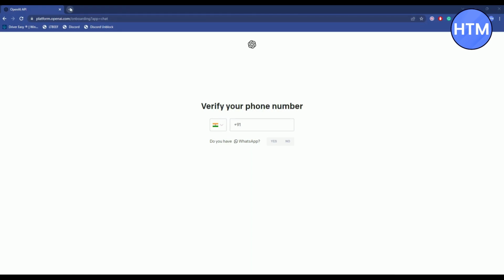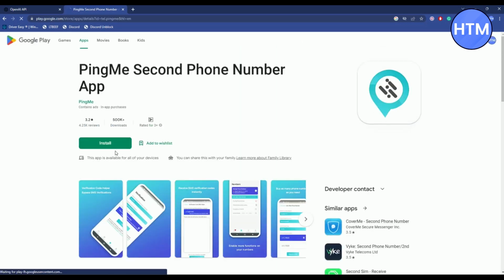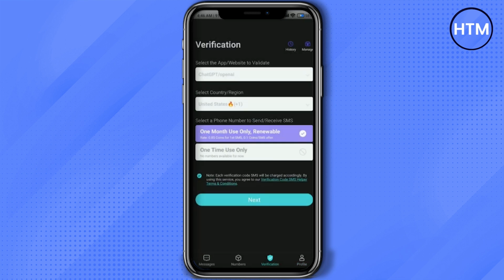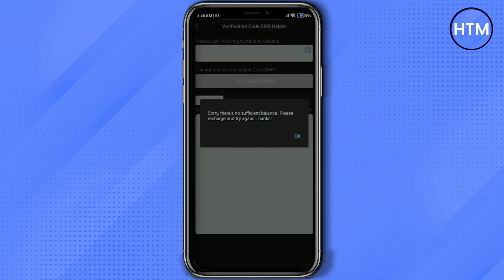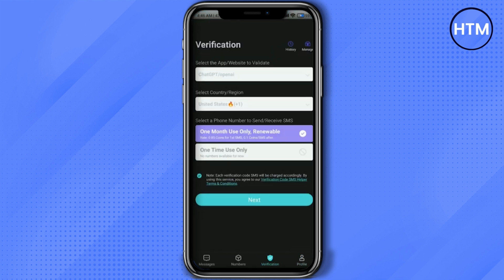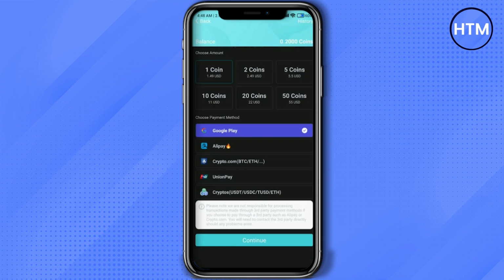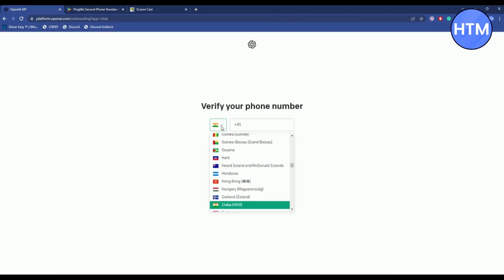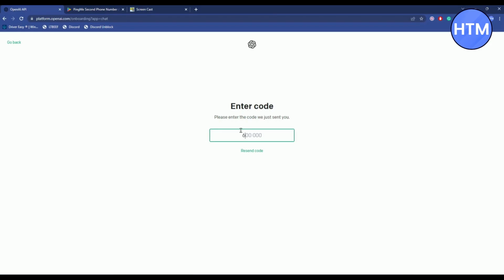How To Sign Up For ChatGPT If Not Available In Your Country (SIMPLE!)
How To Sign Up For ChatGPT If Not Available In Your Country. It’s a very easy tutorial, I will explain everything to you step by step.